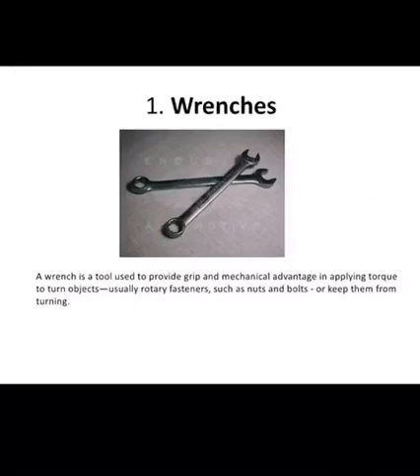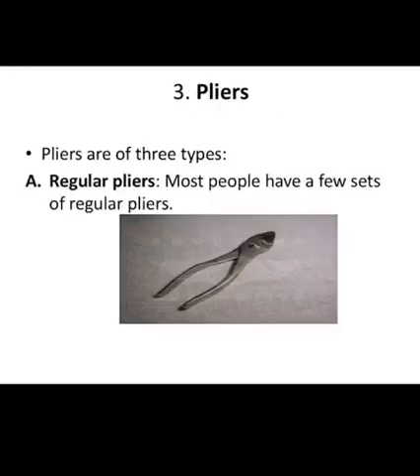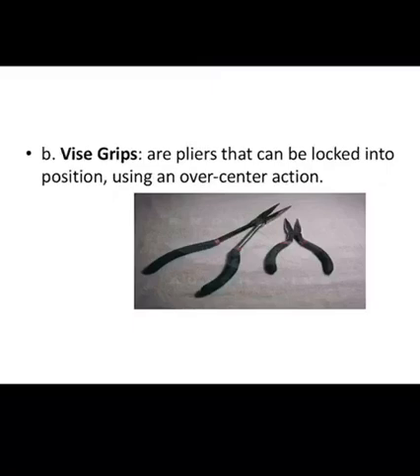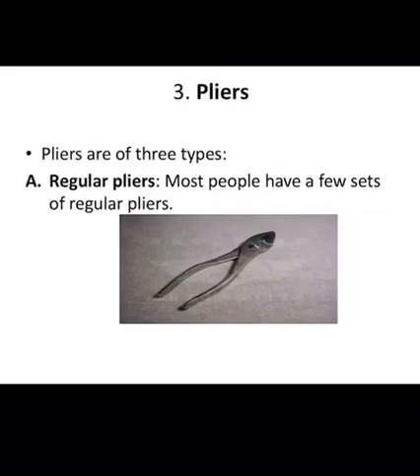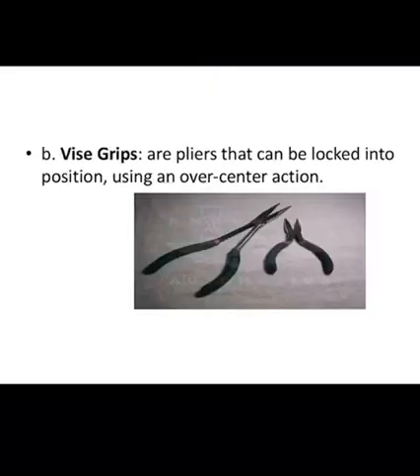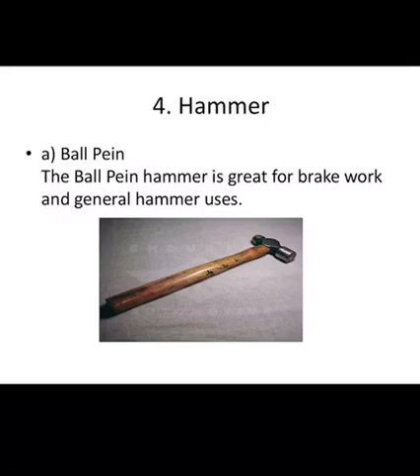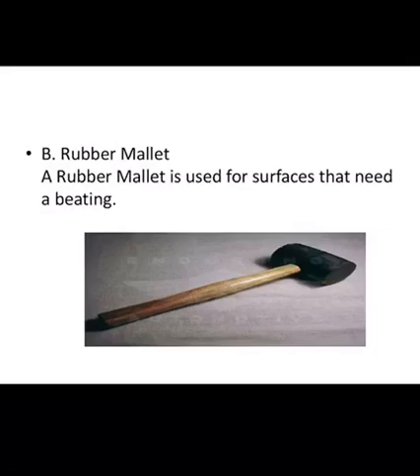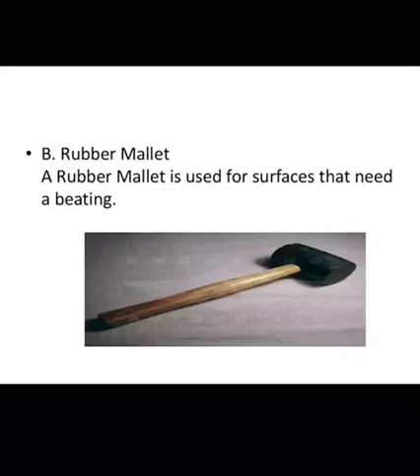ITEC FAYOUM va English year3 sp MJT Amany Aamer mechanic tools